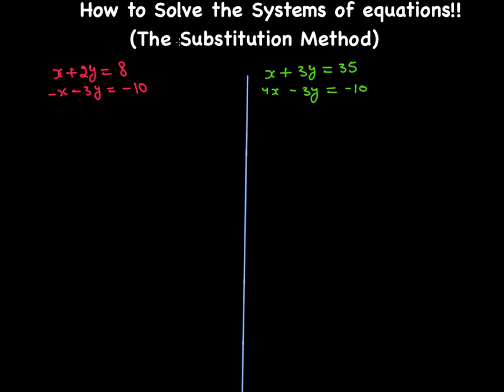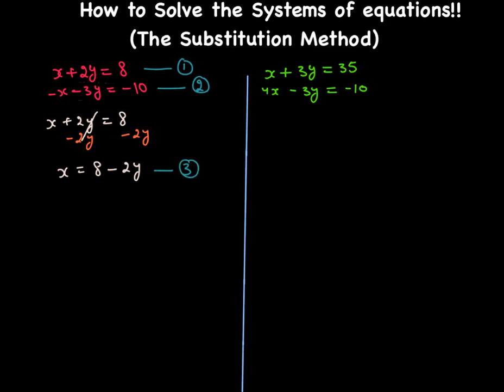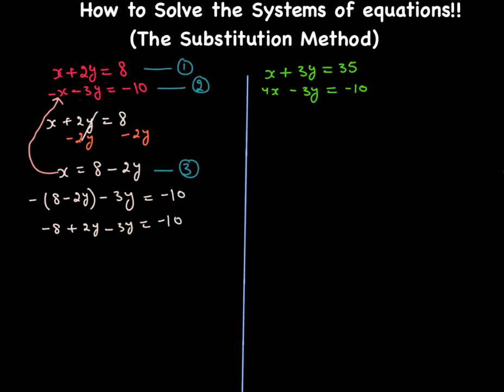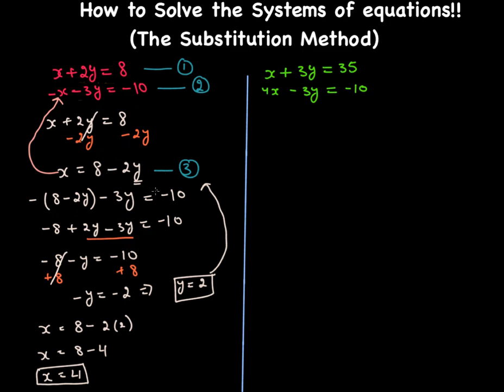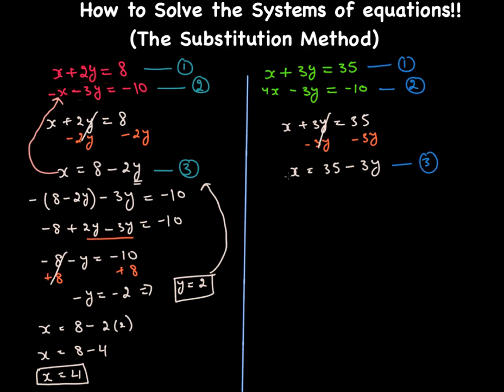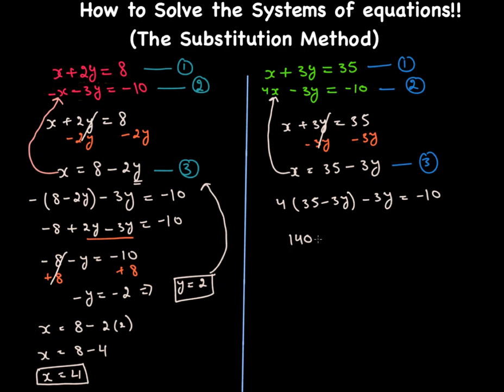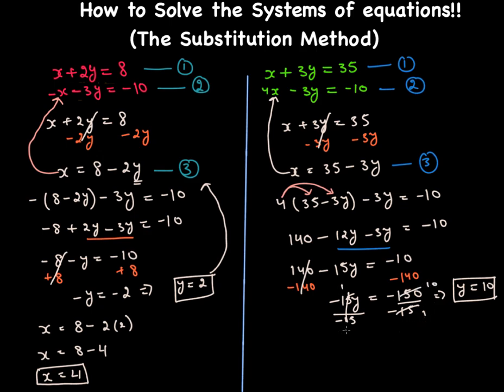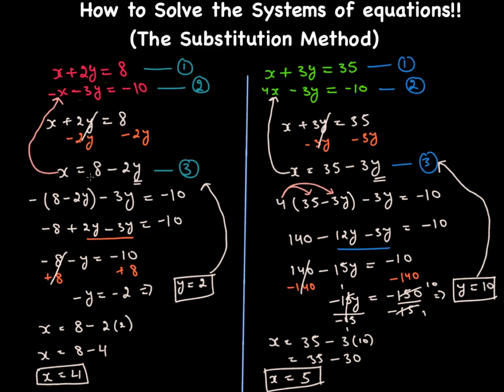How to Solve the Systems of Equations? (The Substitution Method!!)